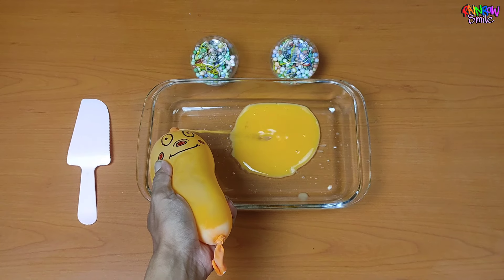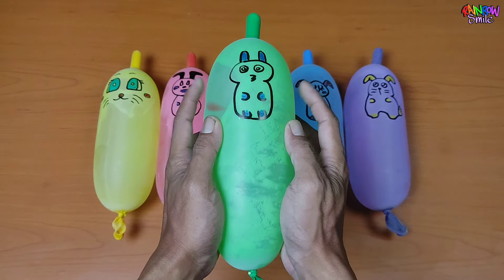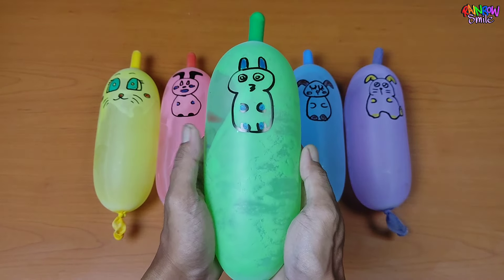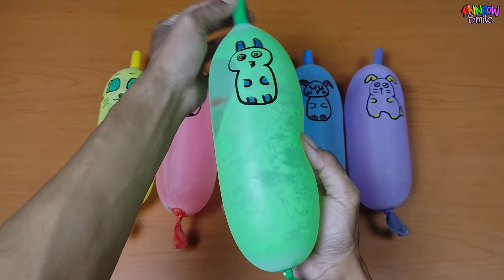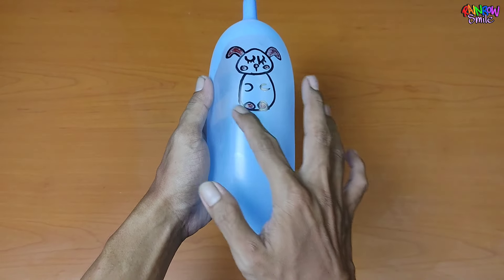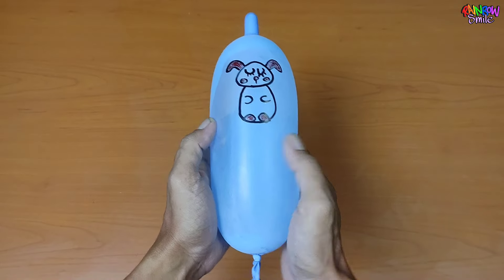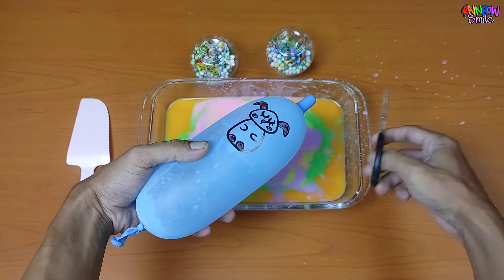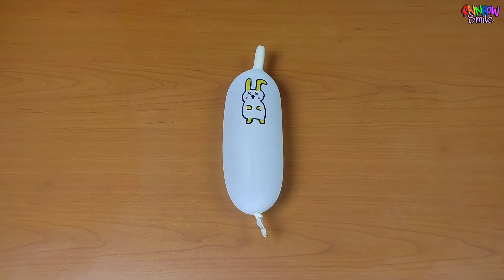Satisfying Asmr Slime Video 977 : Making Dazzling Rainbow Slime With Funny Balloons!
00:00 Introduction
01:41 Tools
02:03 Start
07:43 Mixing Slime